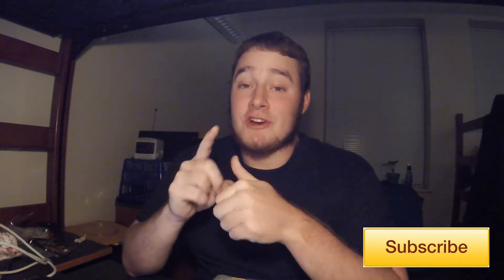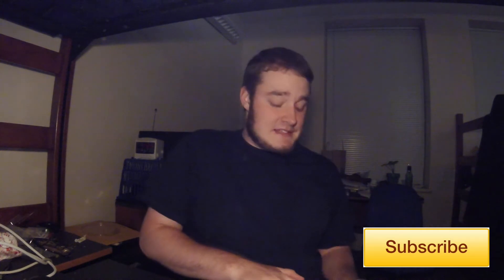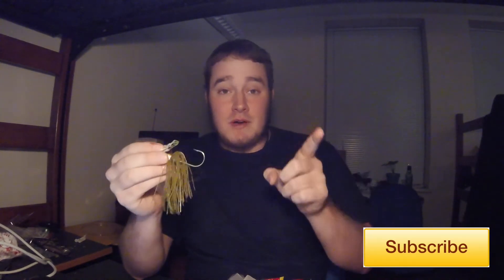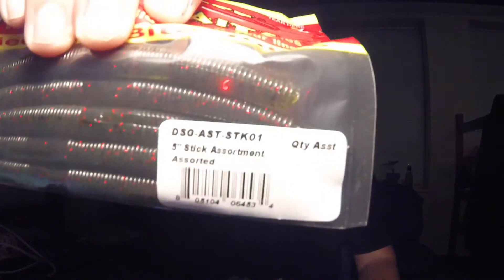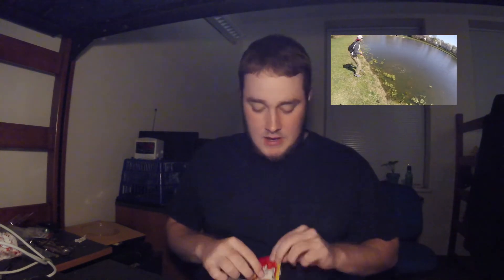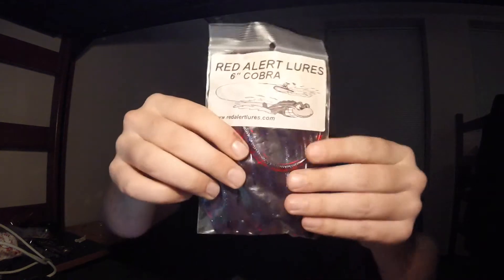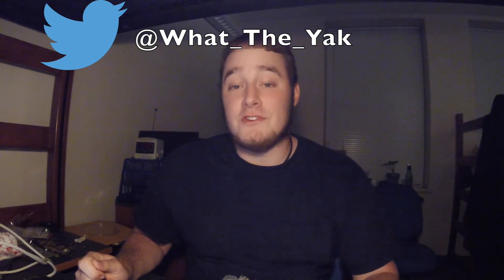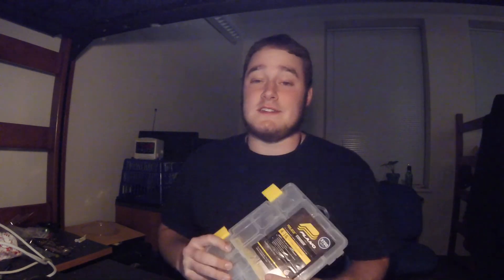FIRST BIG GIVEAWAY!- Yackle Box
**I will ask for the link to where you shared this video to claim your prize**

Winner will be announced on Twitter @What_The_Yak when we reach 166 Subscribers.